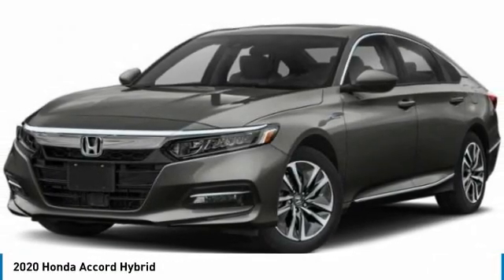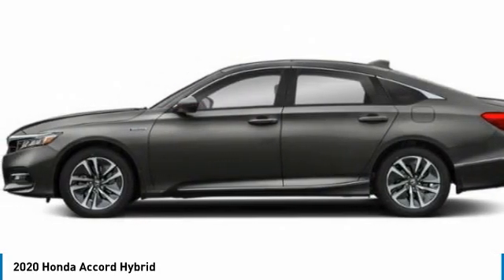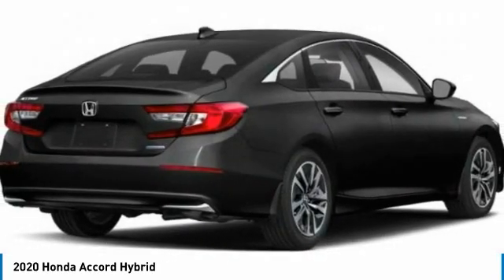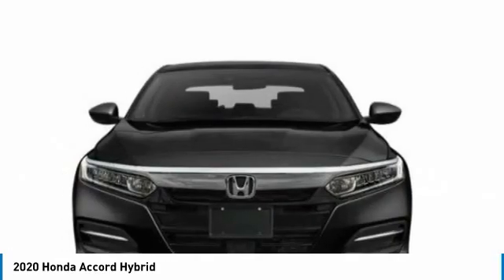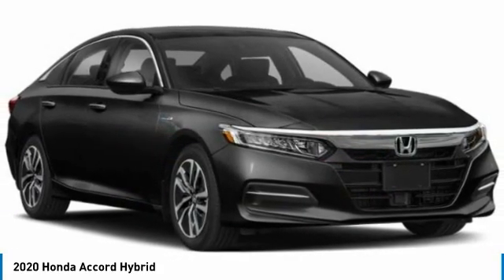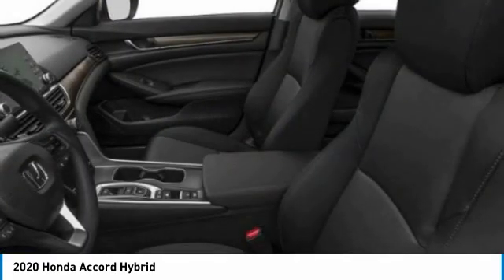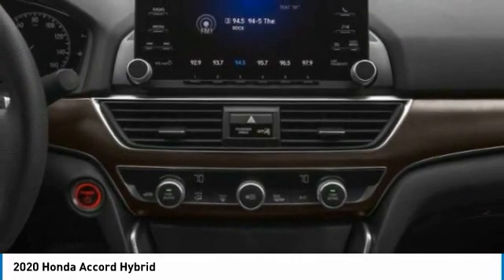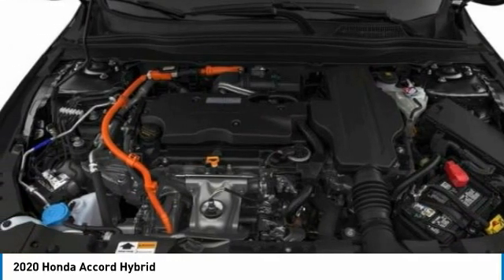2020 Honda Accord Hybrid AH201706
2020 HONDA ACCORD HYBRID Old Bridge, NJ
Stock# AH201706

HYBRID, BACK-UP CAMERA, HEATED FRONT SEATS, LANE DEPARTURE WARNING, BLUETOOTH, MOONROOF, MP3 Player, BLIND SPOT MONITORING, KEYLESS ENTRY, 47 MPG Highway, SAT RADIO, ALLOY WHEELS.